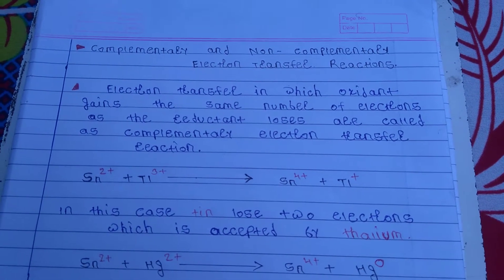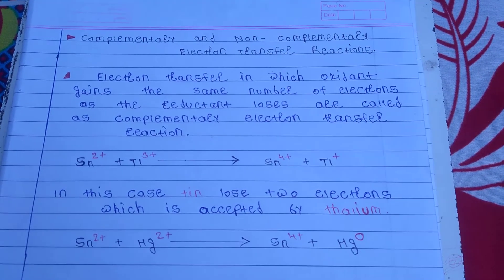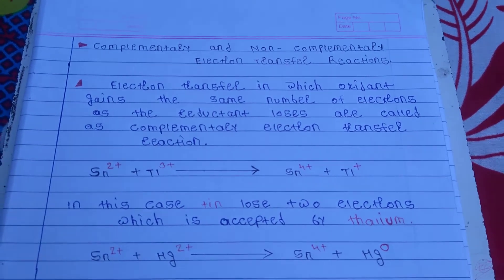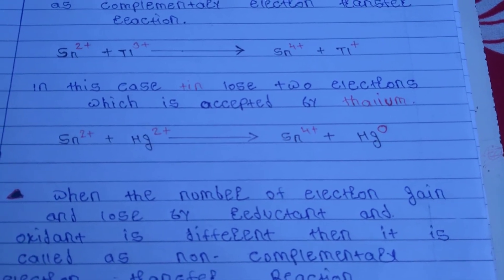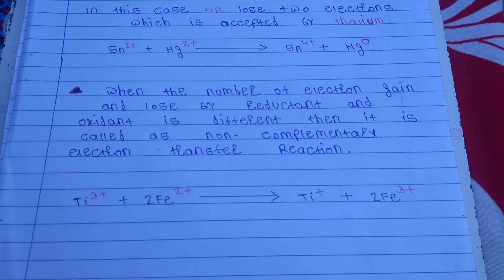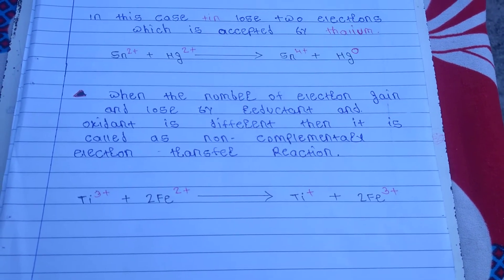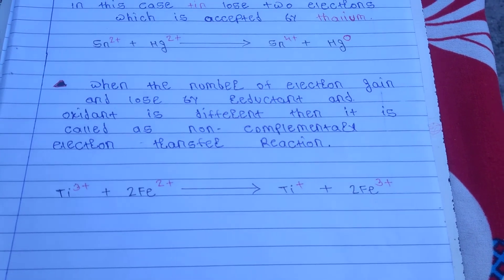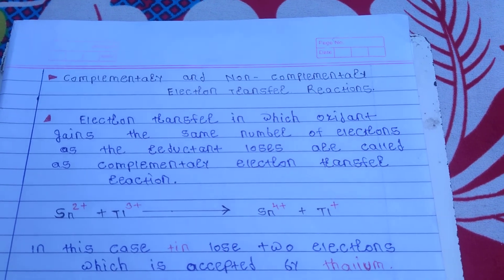Complementary and non Complementary electron Transfer Reaction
Hello 👋👋

Welcome to👉 Study with Che👈

In This video you will learn what is Complementary and non Complementary electron Transfer Reaction 📃📃📖📖

This part in coordination chemistry
This video will help to understand the concept📑📑📑

if you have any quary regarding any topic please let me know the comment section.